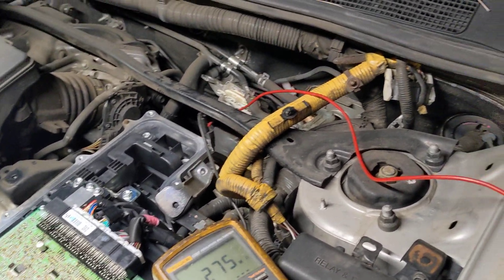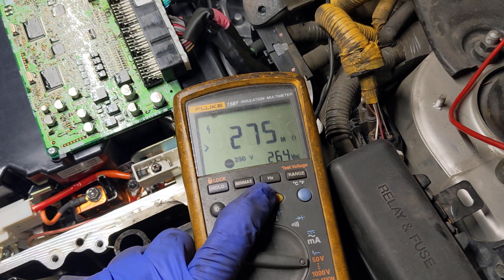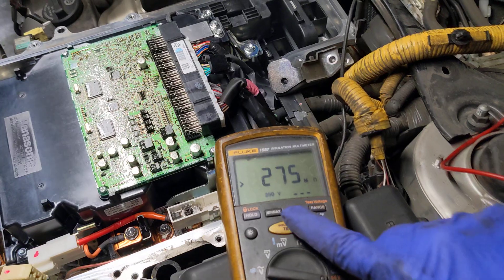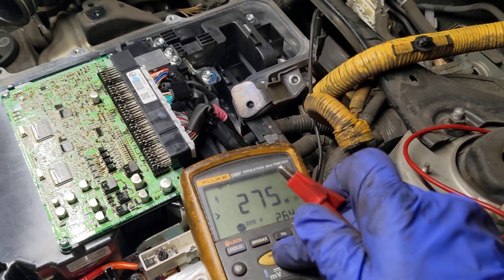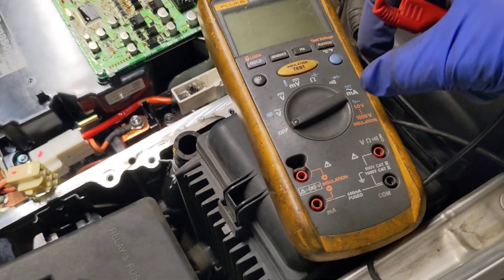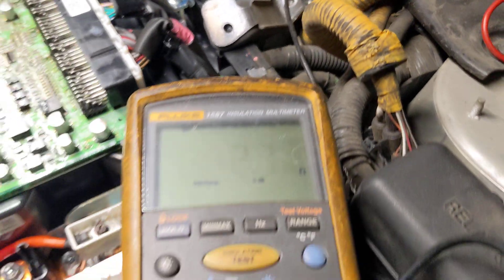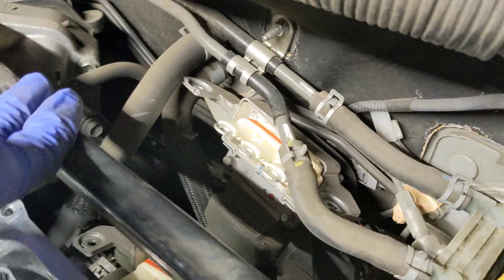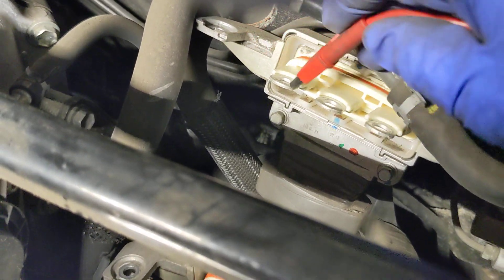August 26, 2024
2006 Highlander hybrid P0AA6